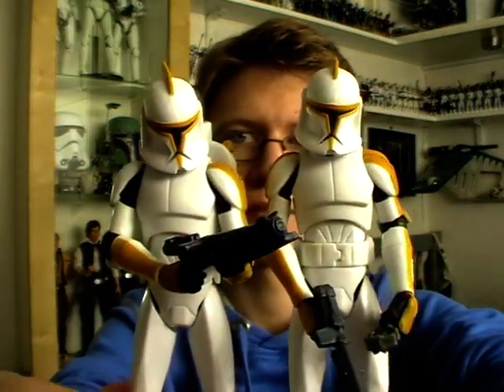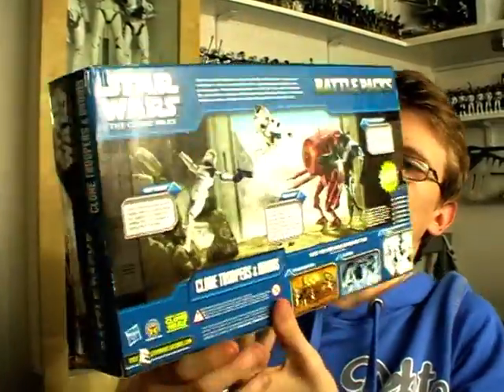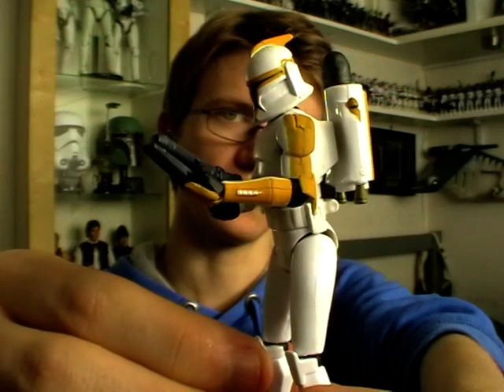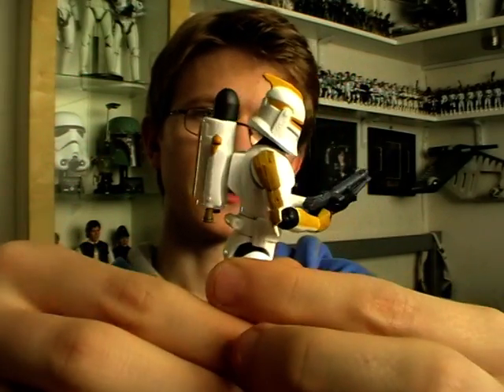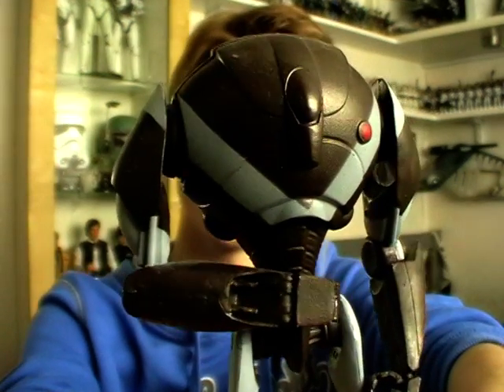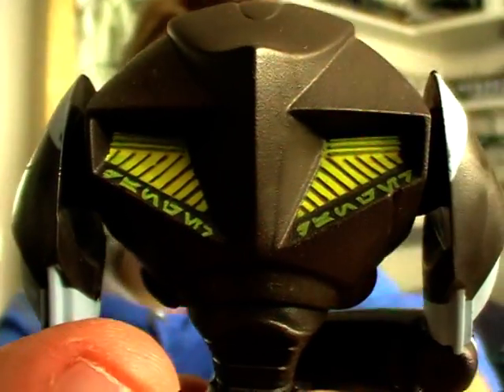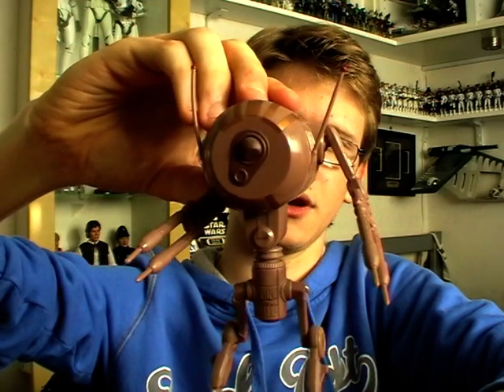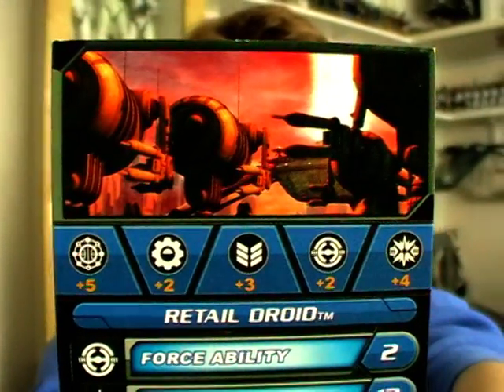Clone Troopers & Droids Battle Pack (Star Wars: The Clone Wars 2010)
Clones and droids battle each other during the Clone Wars. Each army -- human and mechanical -- builds its arsenal of skills and weapons throughout the conflict as new challenges arise. The clone troopers of the elite 327th Star Corps, under Commander Bly, clash with their robotic enemies throughout the entire span of the war. The troopers devise new combat strategies as the Separatists develop more powerful droids.